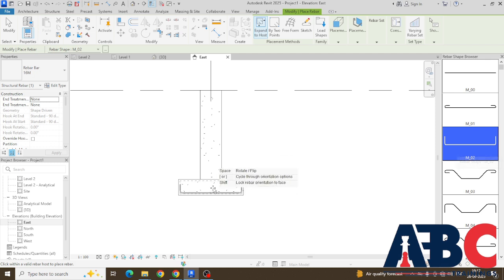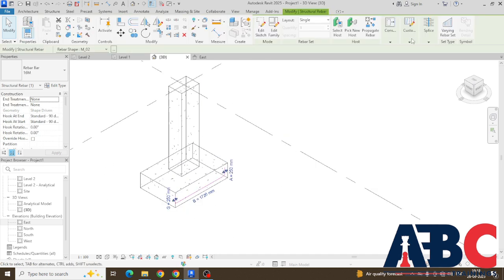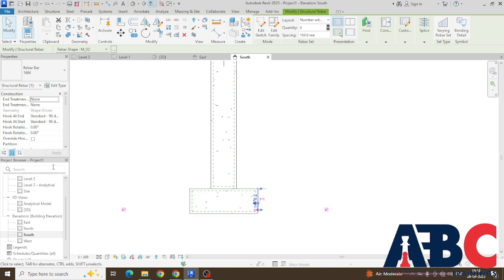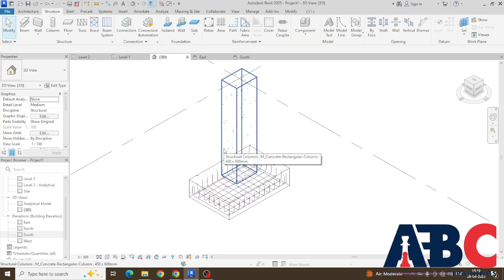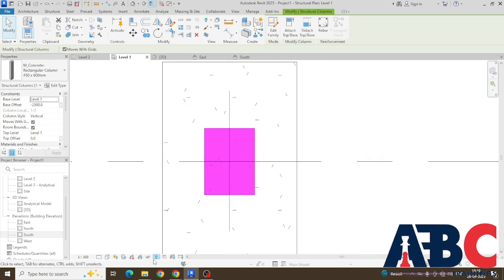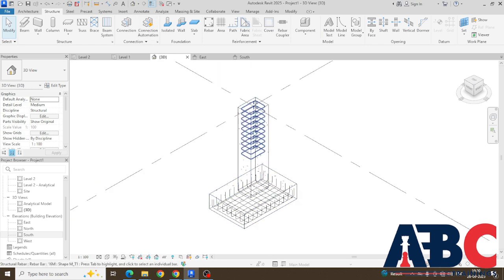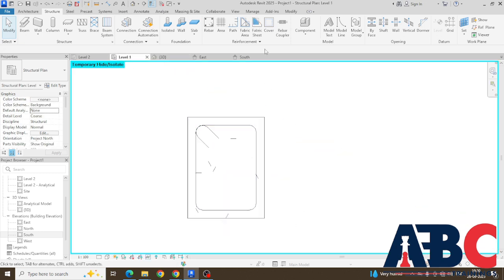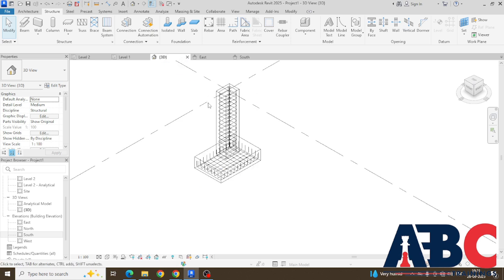REVIT STRUCTURE ESSENTIALS BEGINNERS GUIDE - EPISODE 8